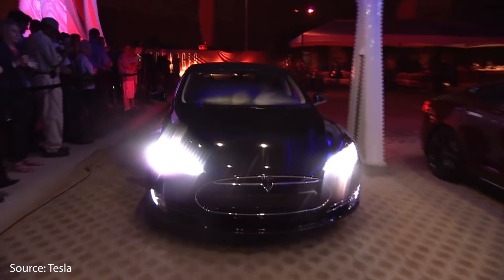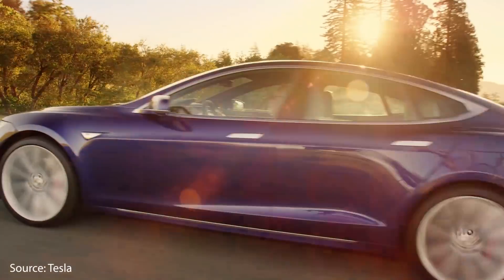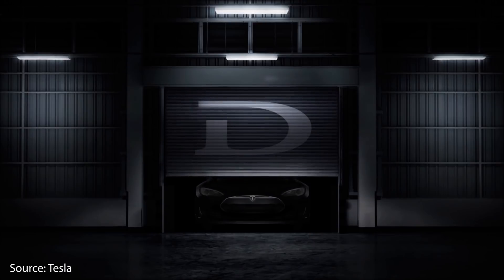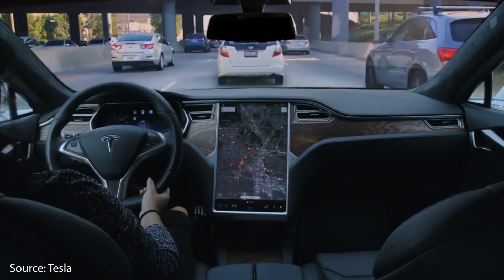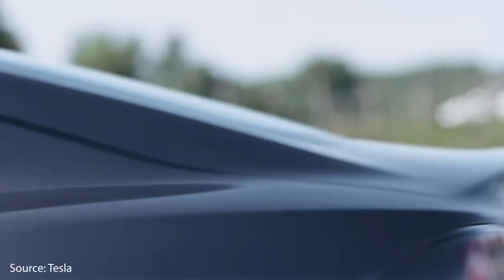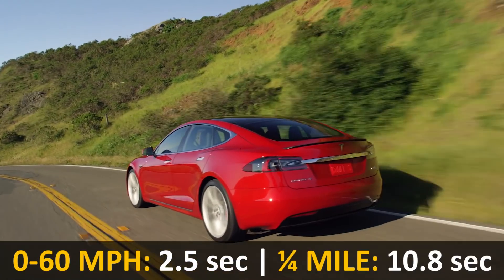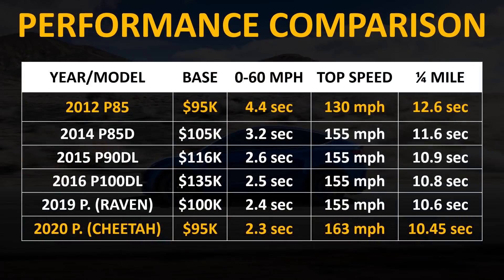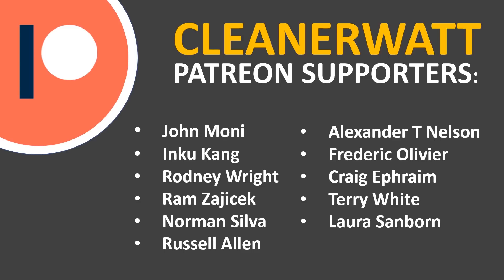2012 vs 2020 Tesla Model S Performance Updates: How has the Performance Improved?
For your chance to win a Tesla Model S and $20k and support a great cause, enter

Support Cleanerwatt by:
2.

Image & Video Clip Sources:
1. Tesla Media
2. Porsche Media
3. McLaren Media
4. Pininfarina Media
5. Ferrari Media